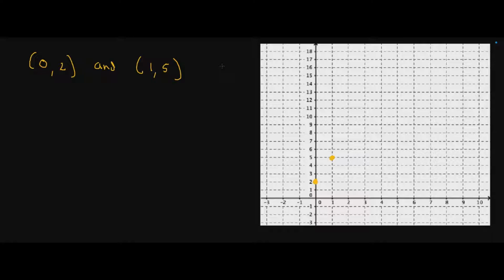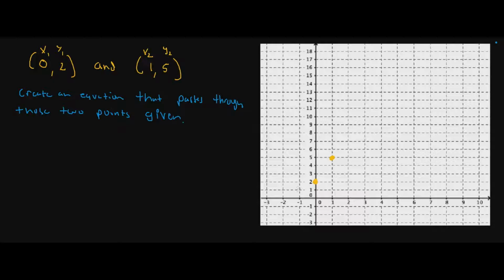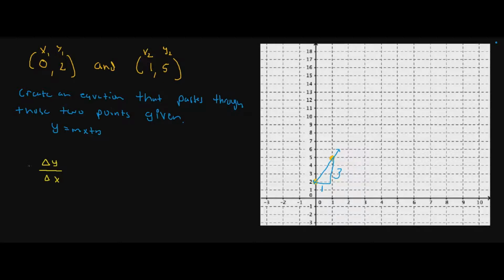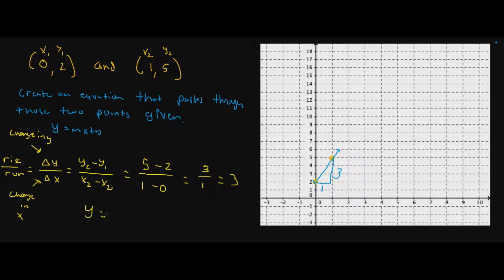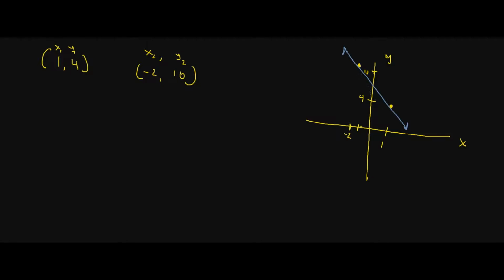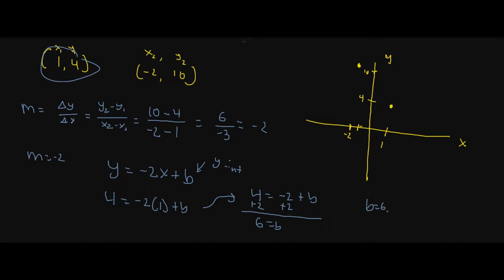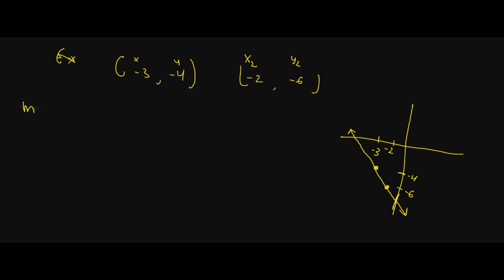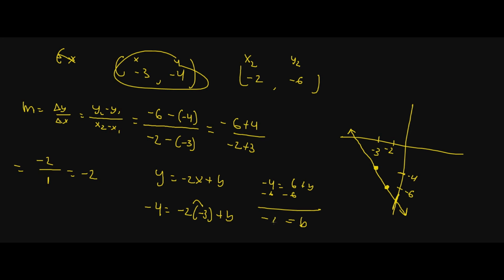Writing a Linear Equation when given 2 points